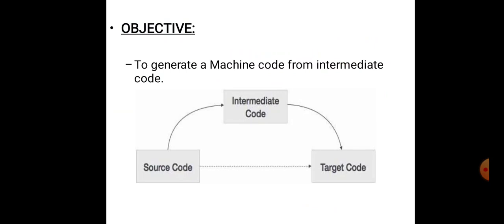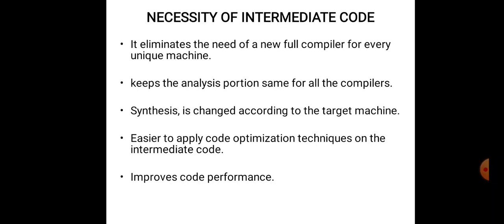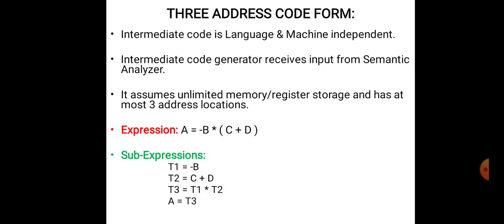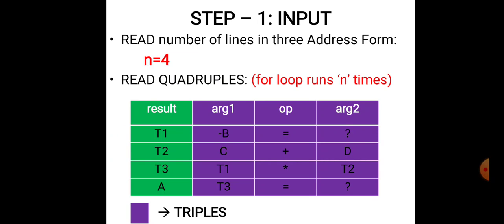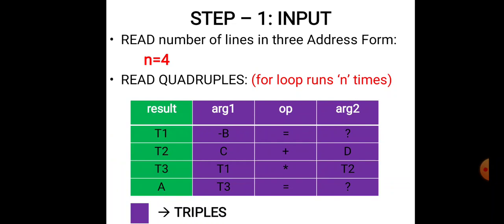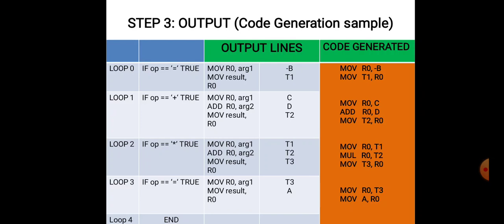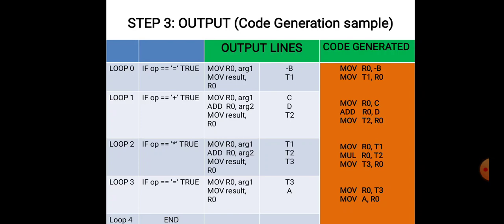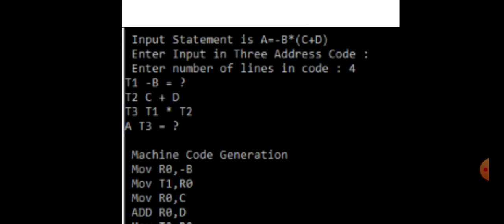SKS-BITM-CSE-2020|P5:Machine Code Generation - Mr. Sridhar SK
Program 5 : SS&OS Lab (17CSL67)